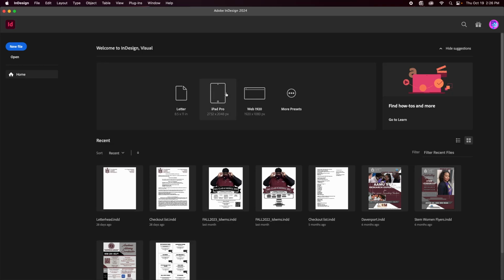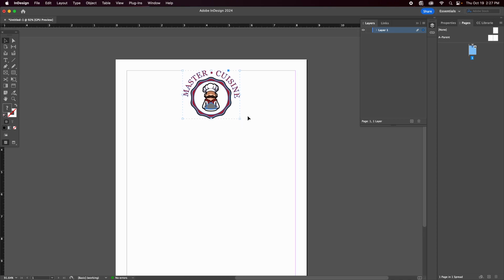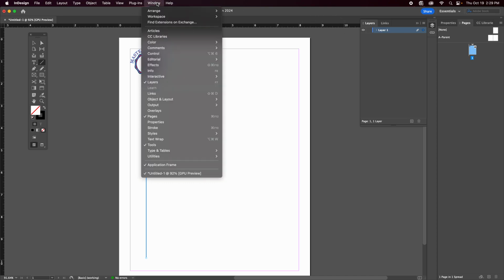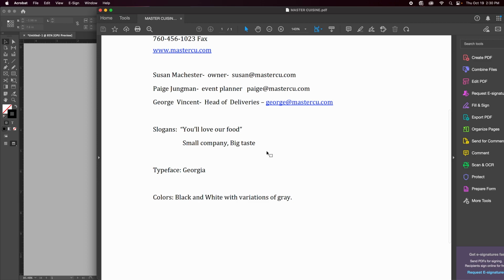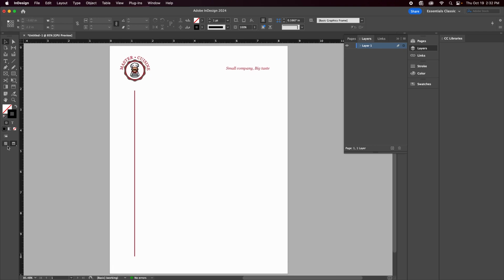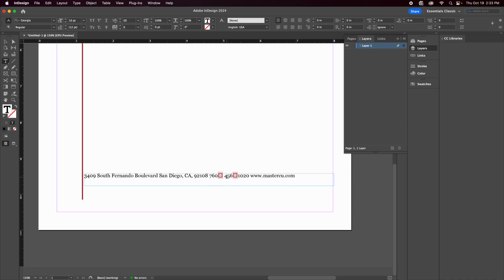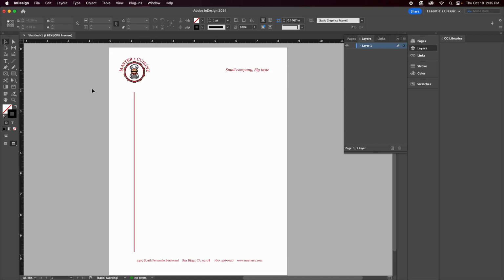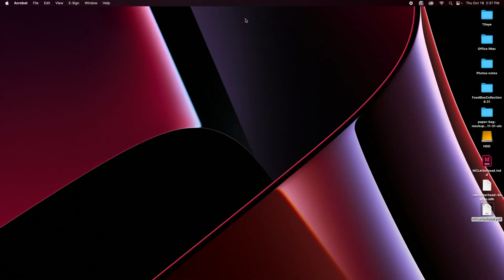Making_Stationary_ 1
Setting up your documents for creating support documents for your company brand